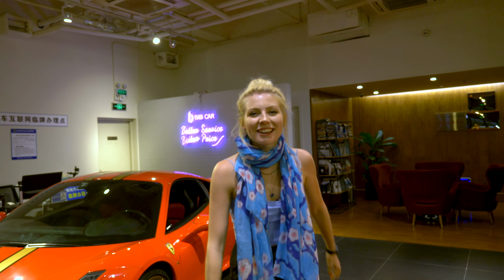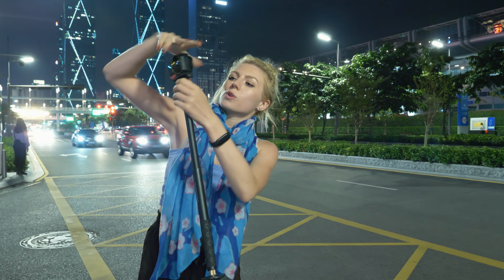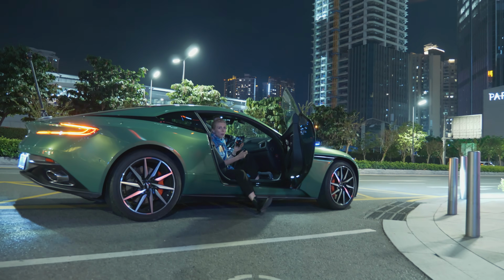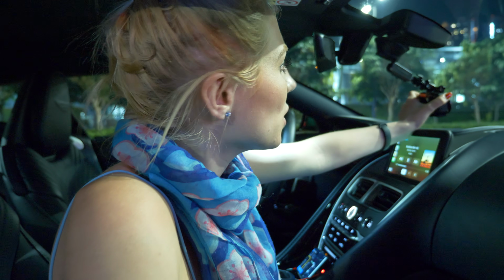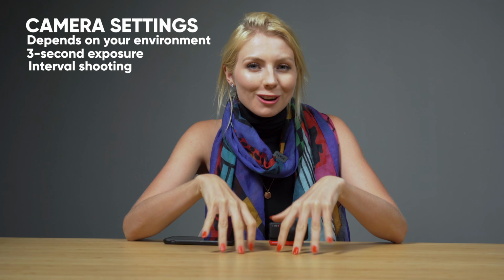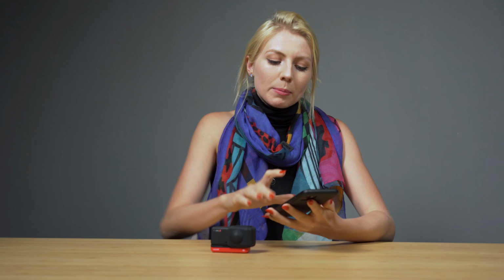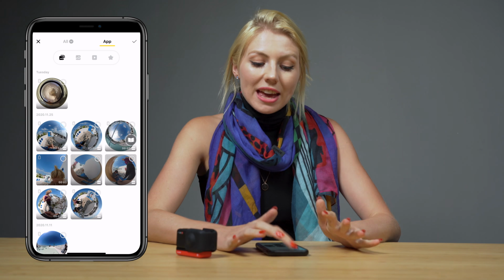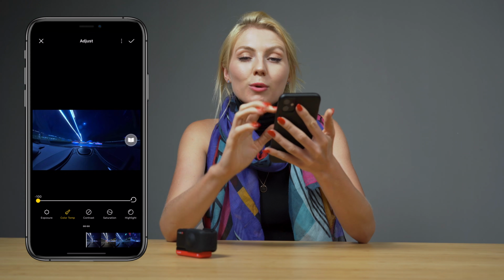How to Shoot & Edit LIGHT TRAILS + Night Photography Tips!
Hello all, Hannah here with some breaking Hollywood news: Insta360 ONE R to film the next James Bond movie! Well... that might be a stretch, but we did take an Aston Martin DB11 out for a spin, with ONE R filming the ride! Our mission? Light trails! The light trail effect is that cool, 'streaky colored light' effect that you often see in night photography or video. This uses a long exposure photography technique, which we did in combination with a hyperlapse effect. Of course, this can be done with any car or vehicle and we go through how to shoot and edit these light trails using Insta360 ONE R. It's actually super easy and a lot of fun, so check out the video and let us know how you get on!

The Insta360 Holiday Sale is here! Ends Dec 20th

0:00 Intro
1:20 "Time Machine" shots with ONE R
2:01 Shooting with ONE R in an Aston Martin DB11
3:54 Camera settings
4:32 Editing exterior shots in Insta360 app
5:51 Editing interior shots in Insta360 app
6:21 Color
6:58 The final result